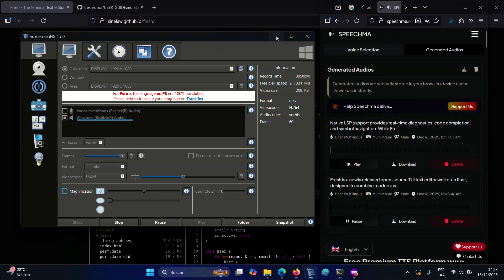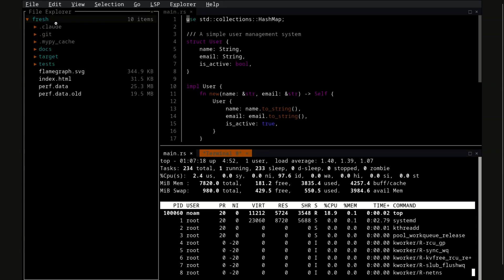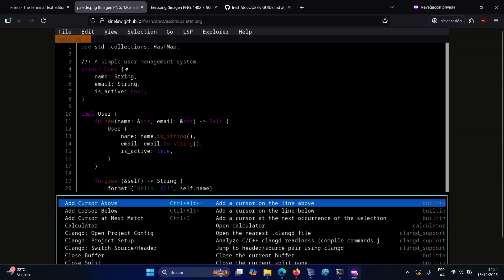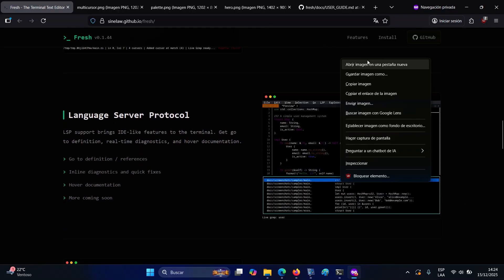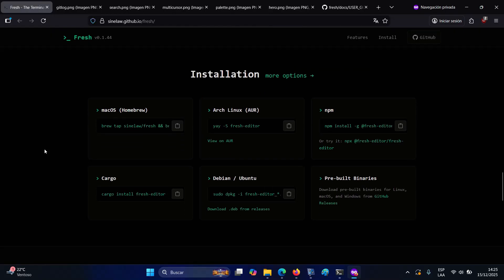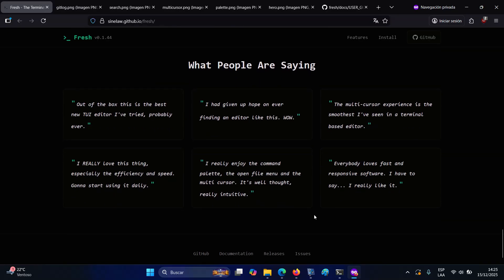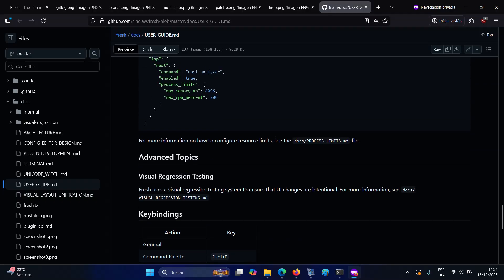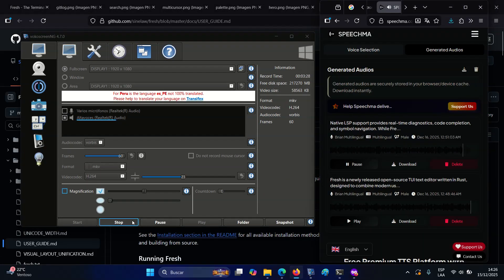Fresh Launches as a New Terminal-First Text Editor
Fresh is a newly released open-source terminal text editor combining modern UI elements, mouse support, plugins, and strong performance.